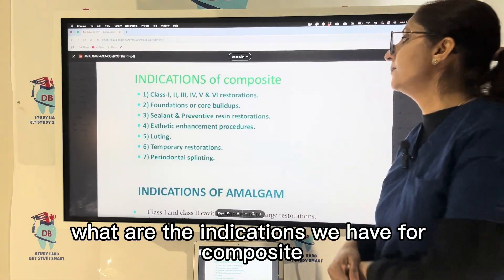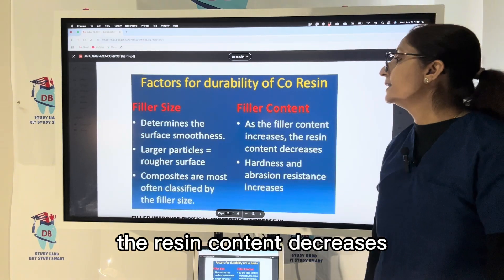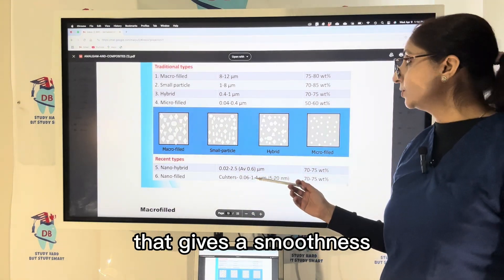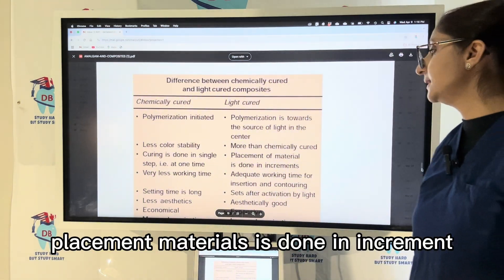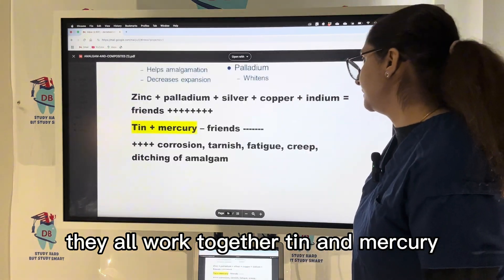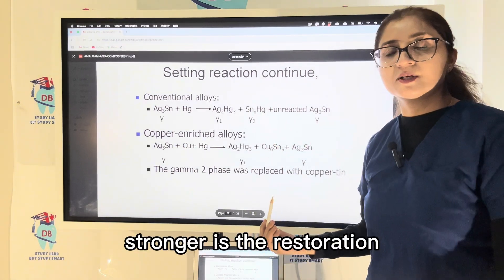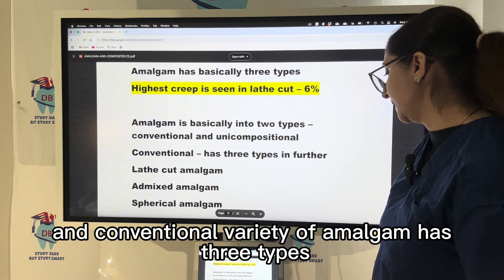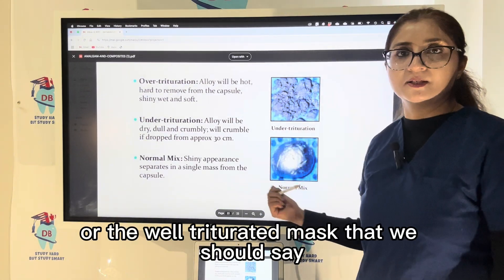Composites vs Amalgam | Indications, Contraindications & Composition for INBDE, AFK, ADAT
🦷 Composites vs Amalgam: Indications, Contraindications & Composition Explained
Are you preparing for INBDE, ADAT, or AFK? In this video, we break down everything you need to know about composite and amalgam restorations — perfect for dental students and international dentists preparing for licensure exams!

✅ Indications of Composites:
Class I, II & VI restorations for primary caries in occlusal and proximal surfaces

Small-to-moderate posterior restorations (preferably with enamel margins)

Esthetic restorations

Foundations for crowns

Interim (temporary) restorations

❌ Contraindications of Composites:
Class I, II & VI in areas with poor isolation

Large restorations under heavy occlusal stress

Proximal boxes extending to root surface

✅ Indications of Amalgam Restorations:
Moderate-to-large Class I, II & VI restorations

Non-esthetic areas of the mouth

Heavy occlusal contact restorations

Situations with poor moisture control

Restorations extending to root surfaces

Abutments for removable partial dentures

Temporary or caries control restorations

❌ Contraindications of Amalgam:
Esthetically visible areas in posterior teeth

Small-to-moderate Class I & II restorations with good isolation

Small Class VI restorations

🎯 ACHIEVE SUCCESS in INBDE / ADAT / AFK — ON YOUR FIRST ATTEMPT!
Get guided, structured, and personalized coaching from Dr. Sehar to maximize your scores!

📚 Courses Starting at JUST $799!
Study smart with expert guidance in Biomedical, Clinical Sciences, EBD, Research, & Biostatistics.

Explore Our Programs:
🔹 Self-Study Package
🔹 INBDE Package
🔹 ADAT Package
🔹 AFK Package